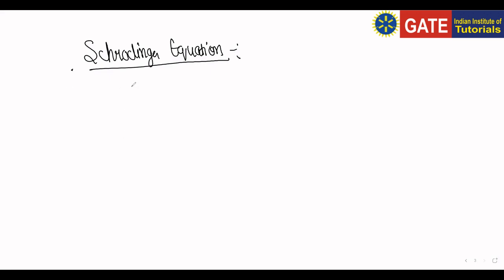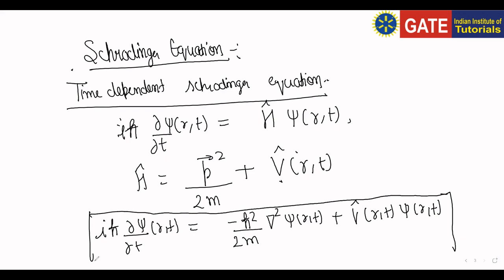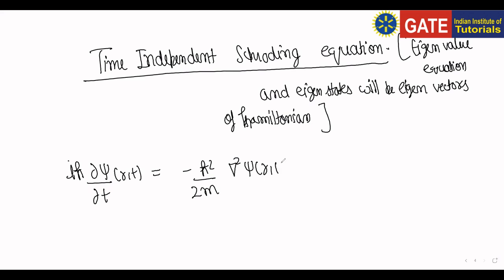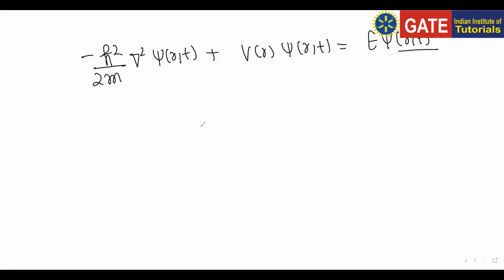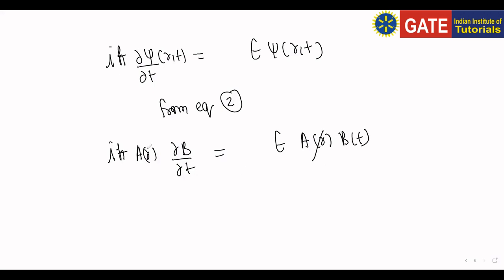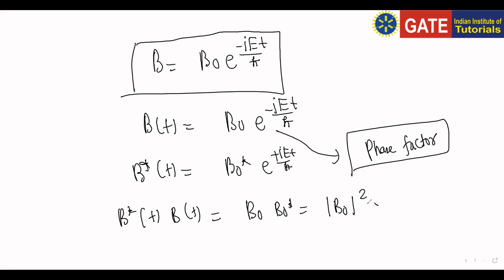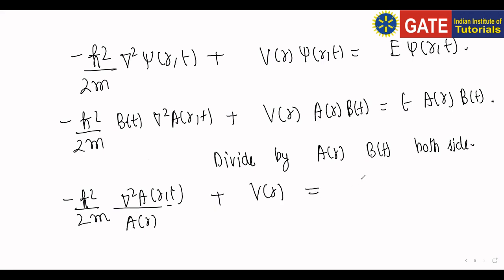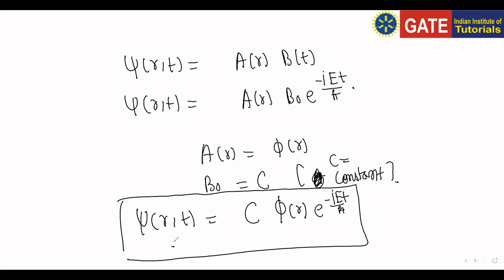CSIR PHYICS DEMO